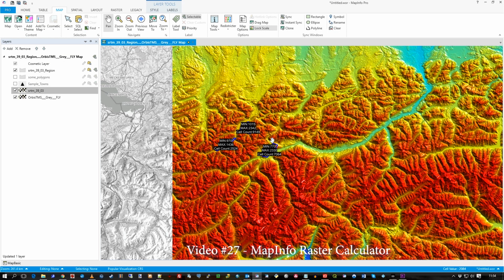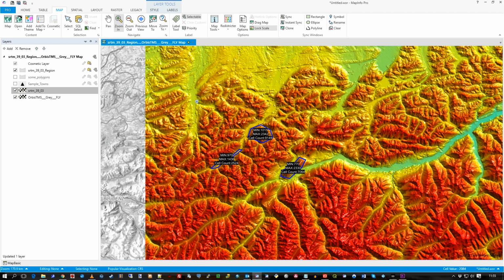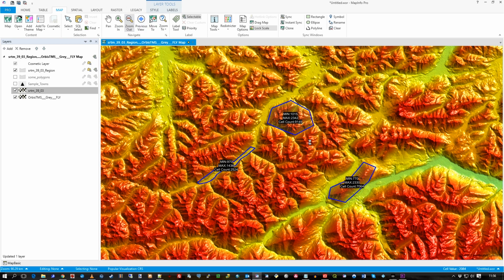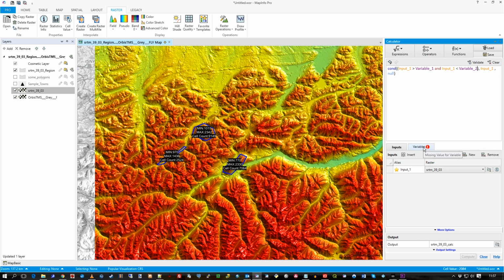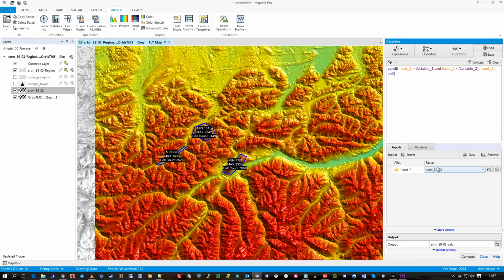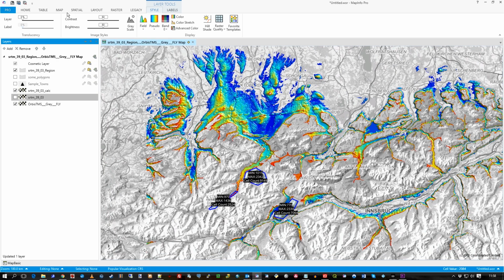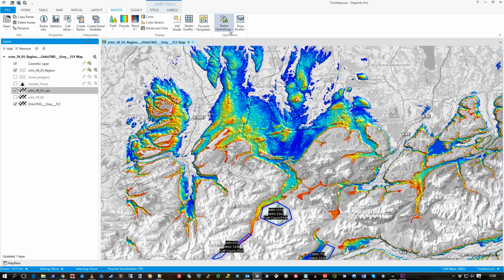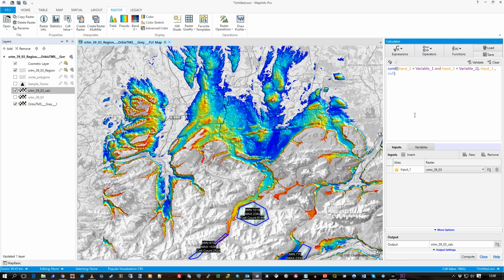MapInfo Raster Calculator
Video #27
A brief introduction to the MapInfo Raster Calculator. In this video I show you how to create a new raster (GeoTiff) from an existing SRTM GeoTiff.  I extract only cells that have values between two specific variables.
I also show how MapInfo stores these expression conditions so they can be saved and re-loaded again in the future.
A great intro to get you started with what can be a complex area!